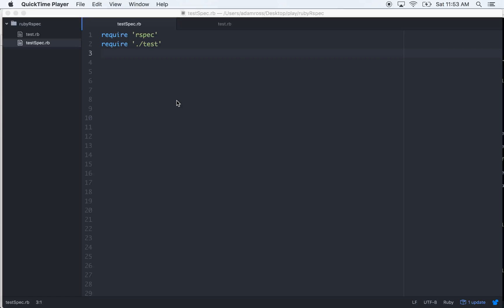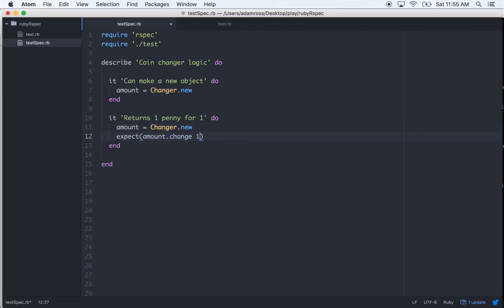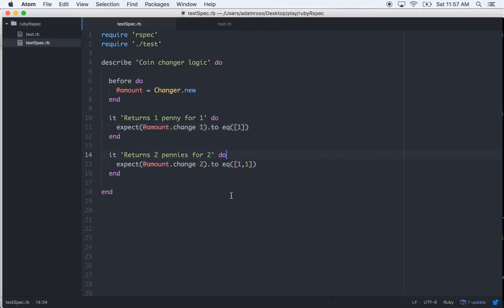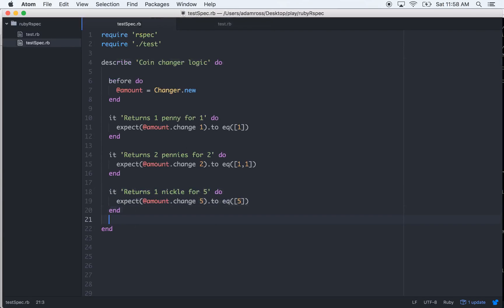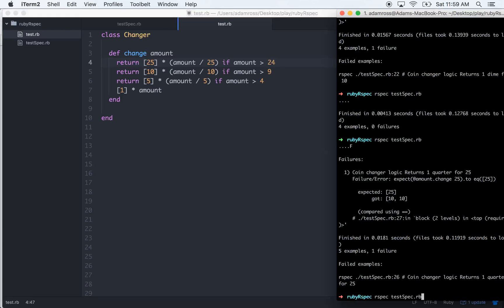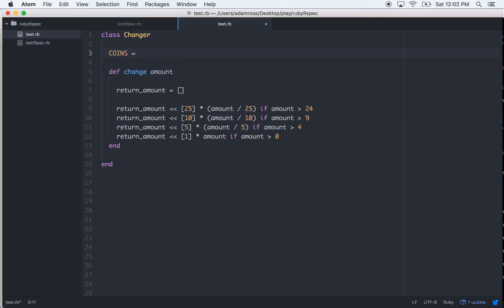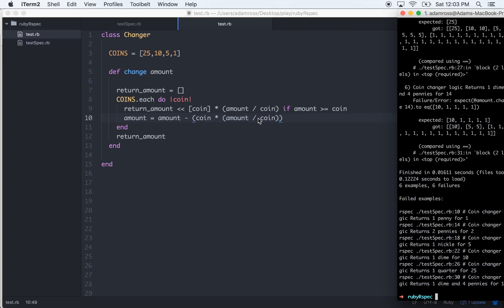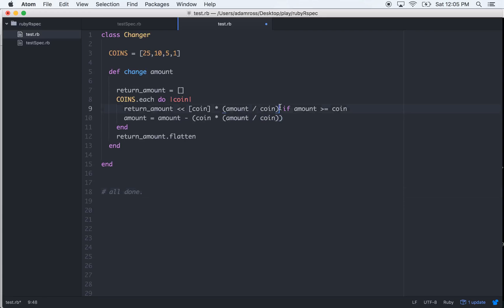Coin Changer Kata -- Ruby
A quick tutorial on the ever present Coin Changer Kata in Ruby... Using Rspec for TDD needs.  I also listen to Tim Hecker while I code - you should to... Tim Hecker or Girth Brooks if you're into the whole brevity thing... either one will do... Enjoi.